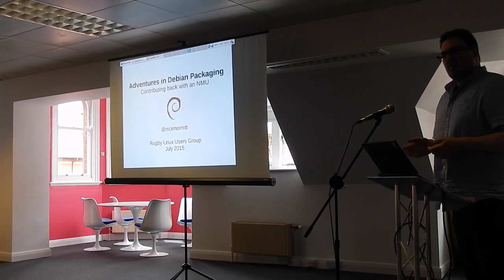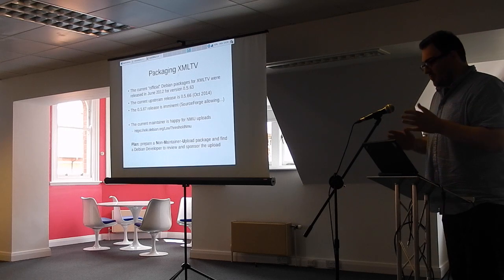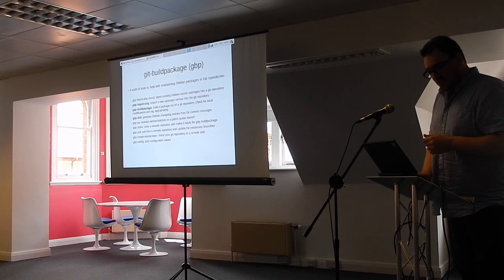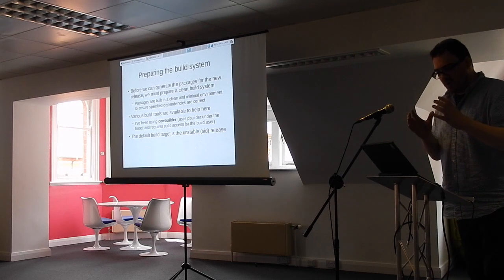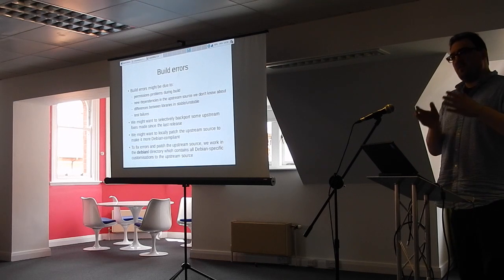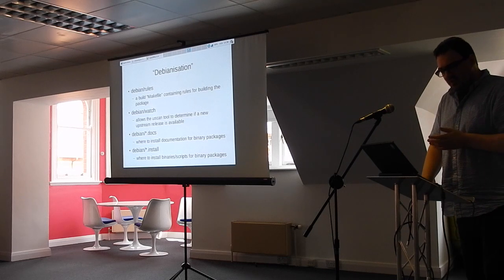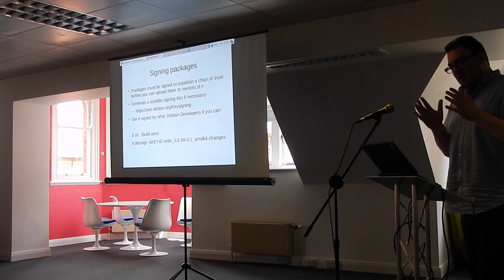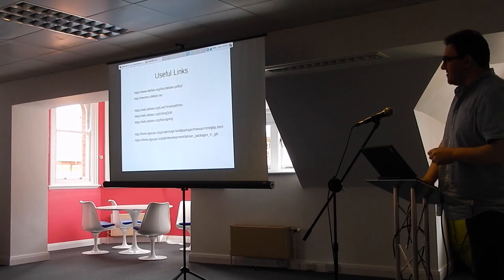Adventures in Debian Packaging - Nick Morrott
Nick Morrot on his adventures in Debian Non-Maintainer Uploads